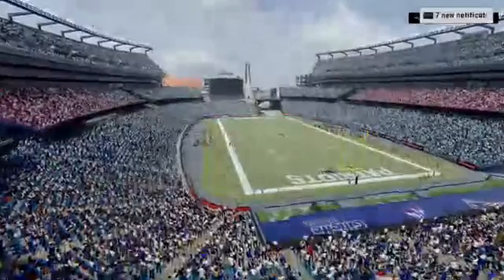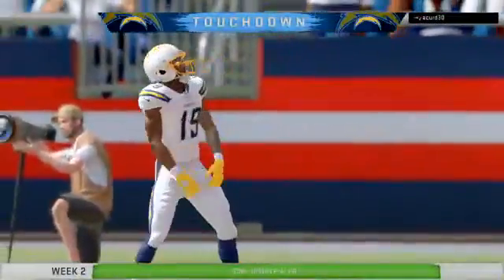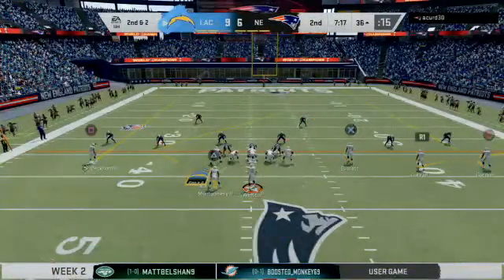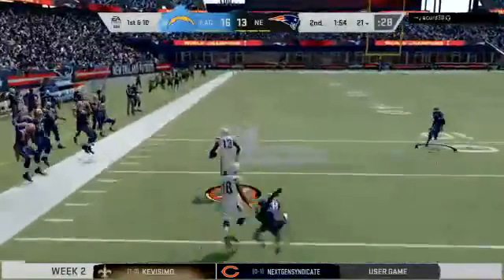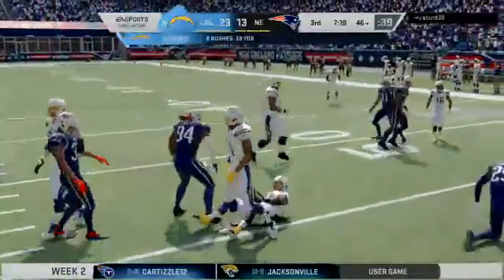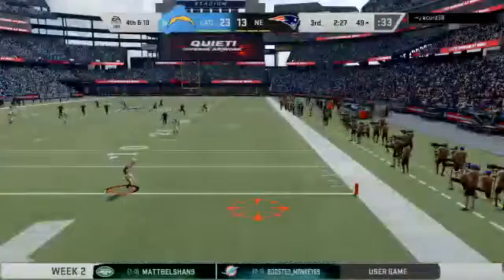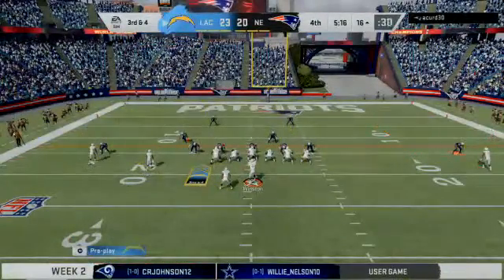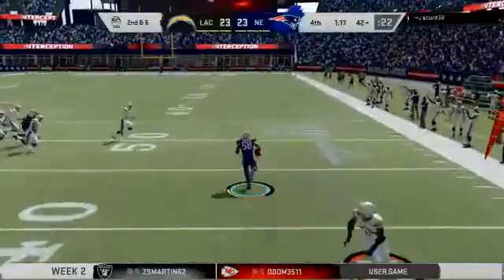Madden 20 Gameplay